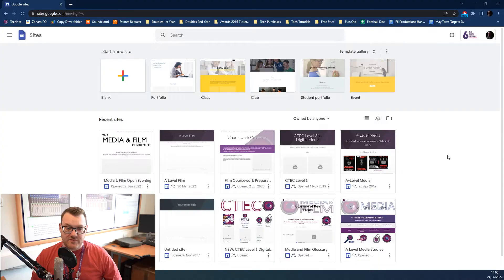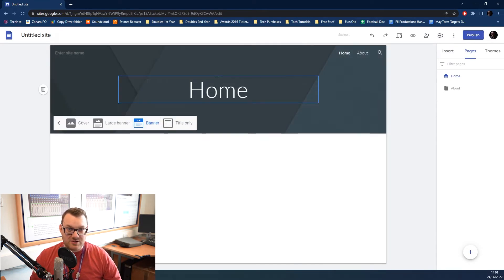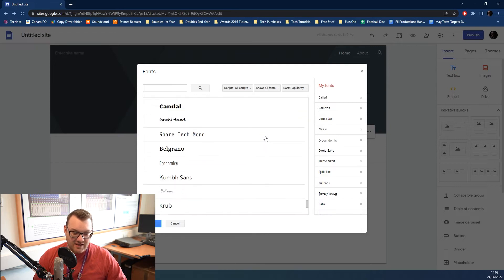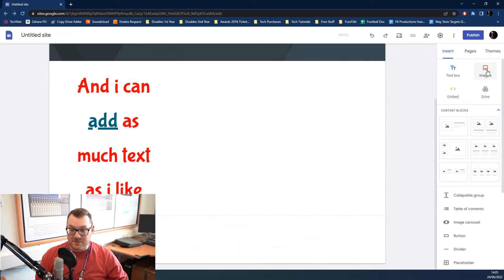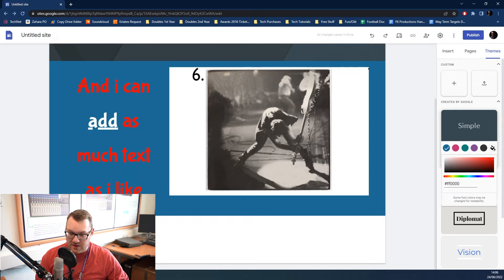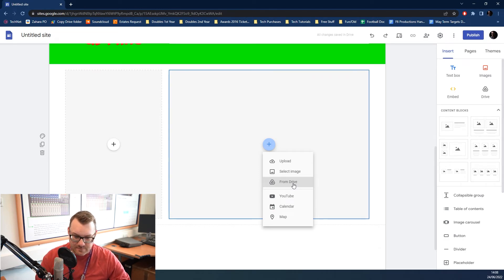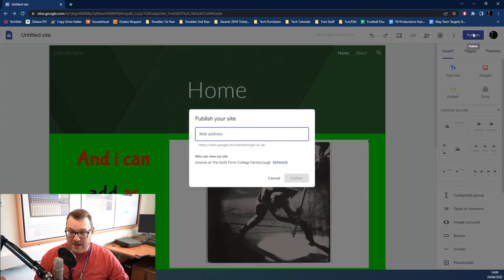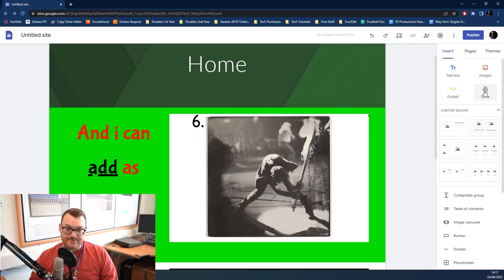Basics - Google Sites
Have a watch of this introduction to Google Sites and all the fun things it can do for your coursework or to start an online portfolio!